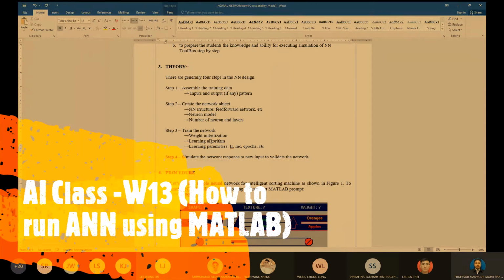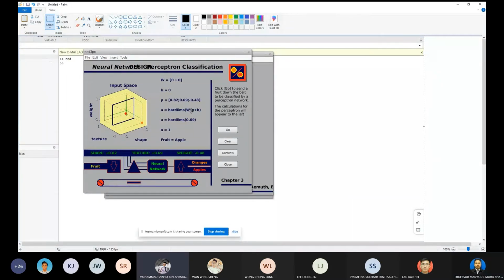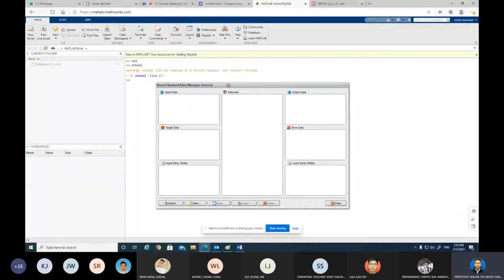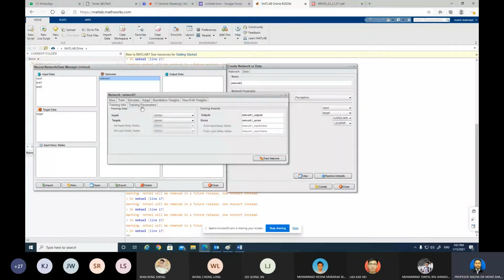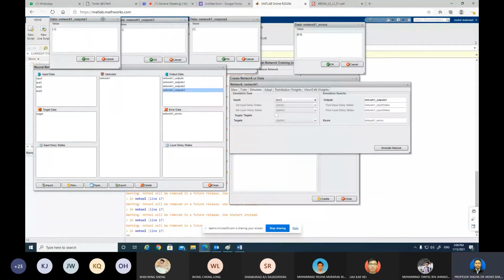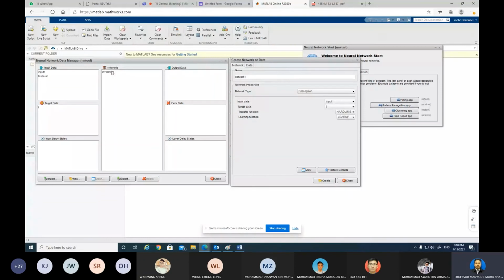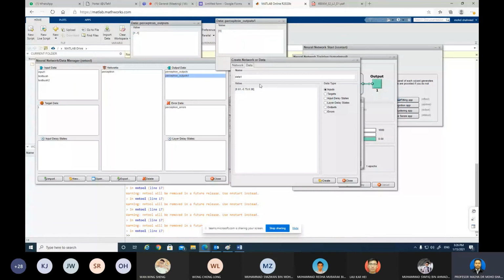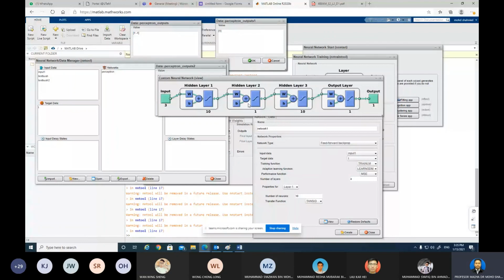AI Class - How to simulate ANN using MATLAB software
How to simulate using Neural Network toolbox in MATLAB software